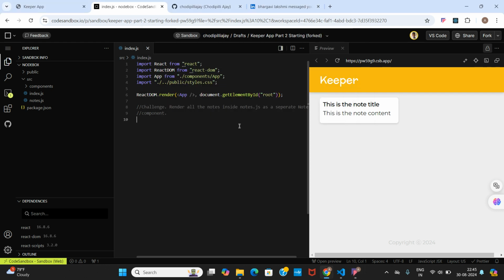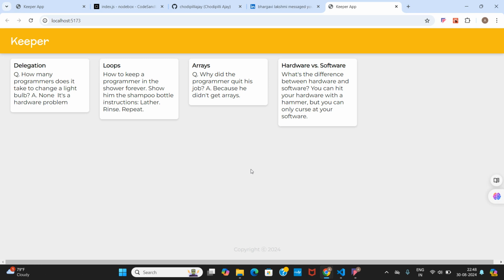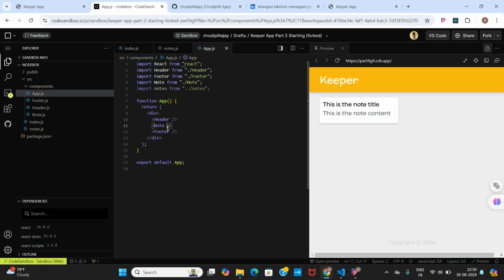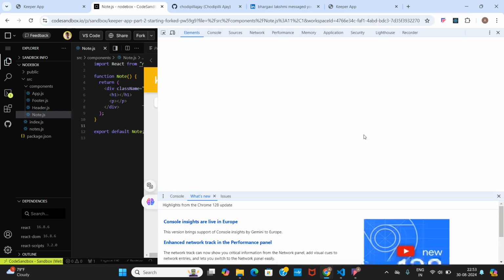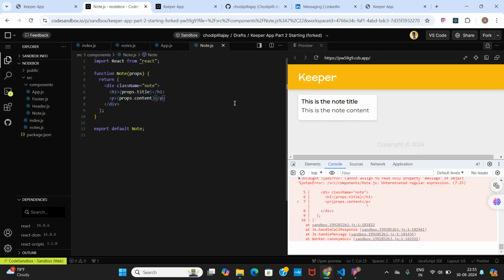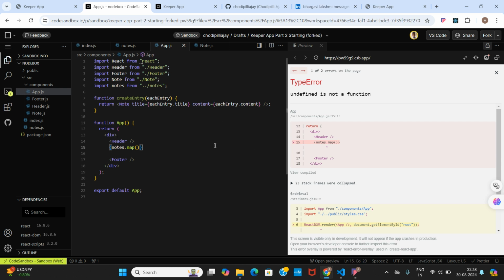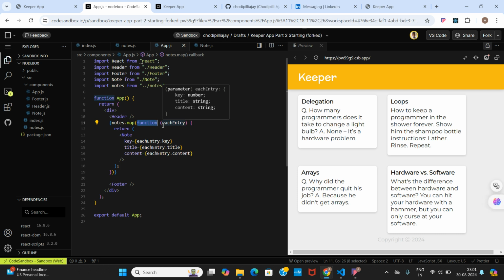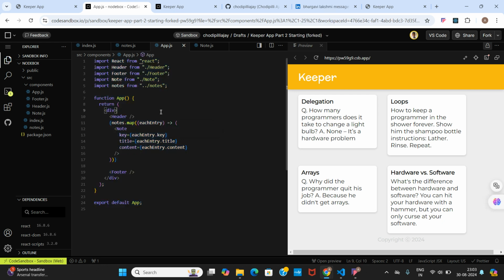Keeper App part-2 (building using react.js)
I'm going to put some skills that I've learned to solve the keeper app part 2